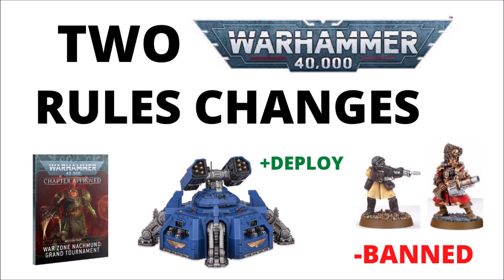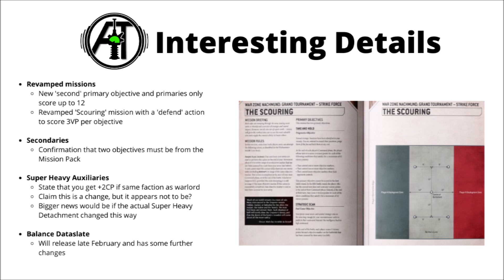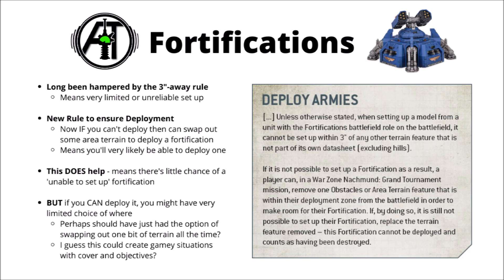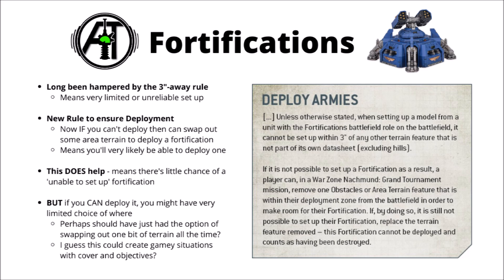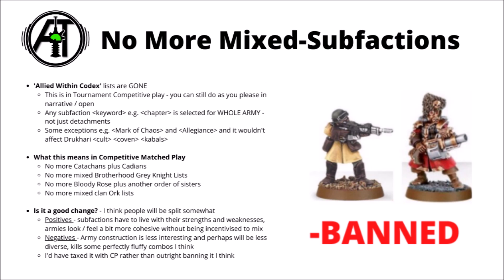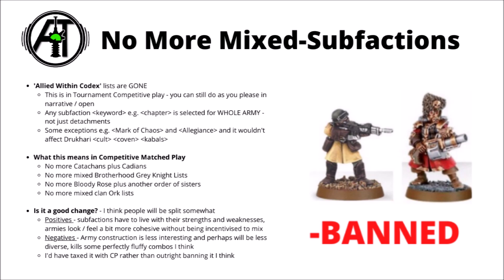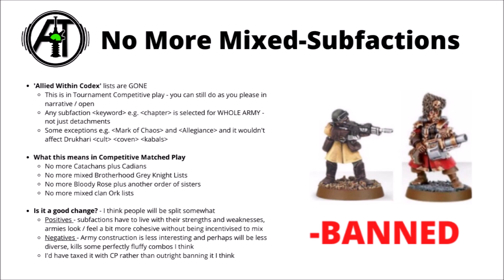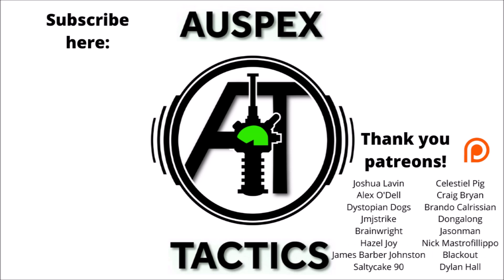TWO Warhammer 40K Rules Changes - Fortifications Buffed, Allied Subfactions Nerfed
Let's talk about a few interesting changes coming from the new Chapter Approved!

0:00 Intro
0:44 Some Details
3:51 Fortifications
6:46 Allied Subfactions